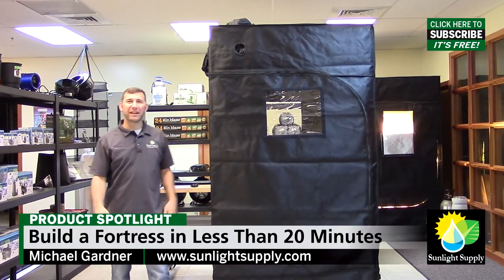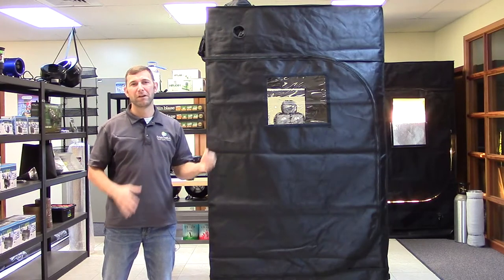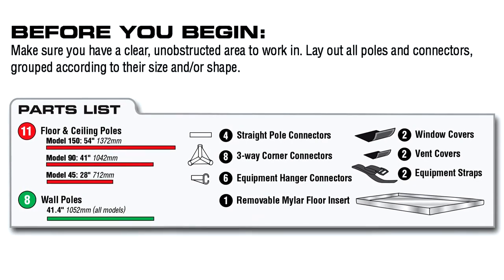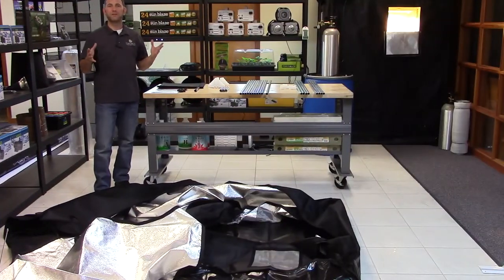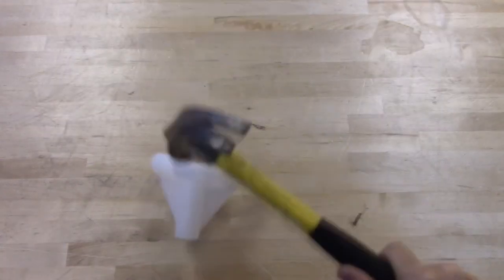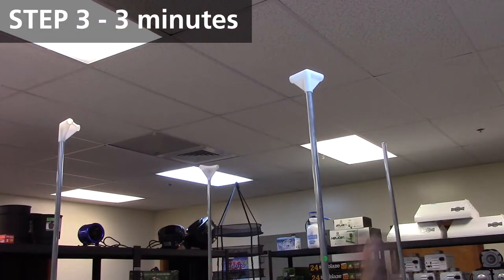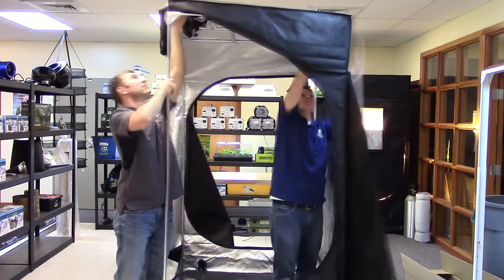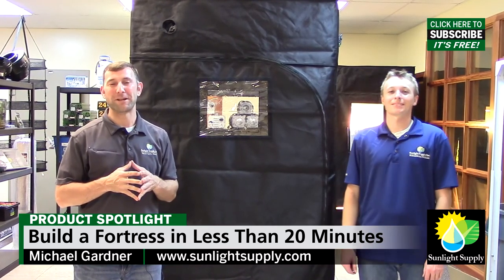Build a Sun Hut Fortress in 20 Minutes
Sun Hut Fortress are the newest line of premium grow tents from Sunlight Supply. These tents deliver a new innovative design along with unique product features, enhancing your indoor greenhouse experience. Fortess’ have exceptional quality with superior durability. Constructed from 1680D light tight material with a highly reflective interior surface. The material is up to 9 times thicker than popular industry tents! The frames are extremely robust and include heavy duty reinforced poly propylene connectors that fit securely into our galvanized steel poles. Fortress tents feature 22 mm poles on most models. The smaller 45, 85 & 90 have 19 mm poles.* Rubberized waterproof floor helps to contain water spills from escaping outside of the tent. Includes a removable reflective floor liner, ports for ventilation and cords, two micro-mesh screened ventilation windows and many more great features. Note: model numbers identify the approximate cubic feet.